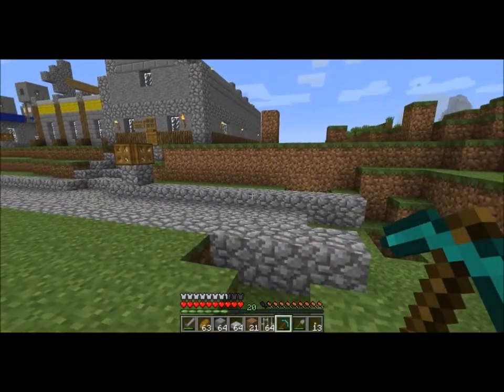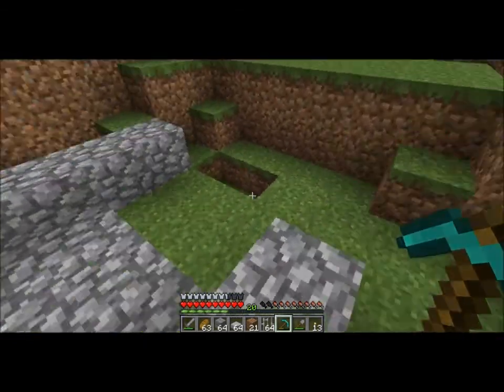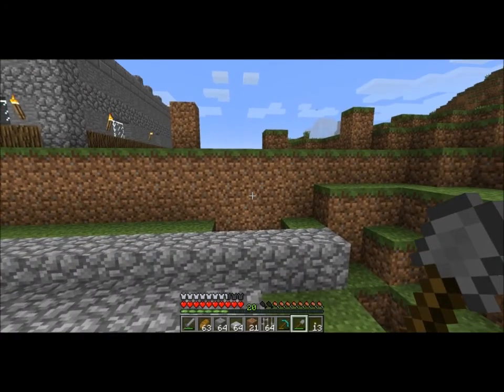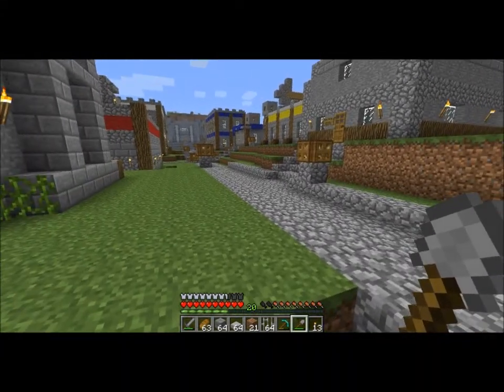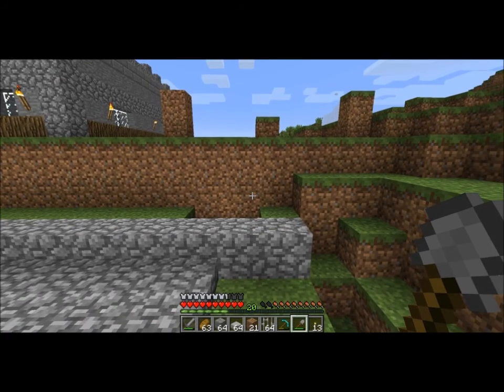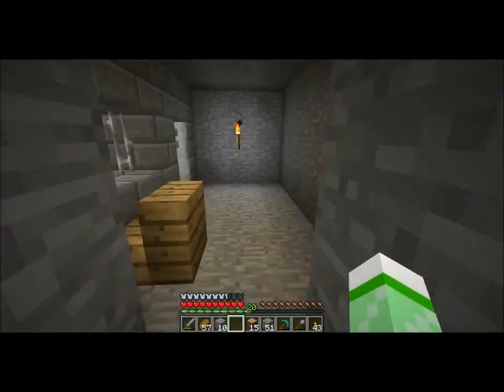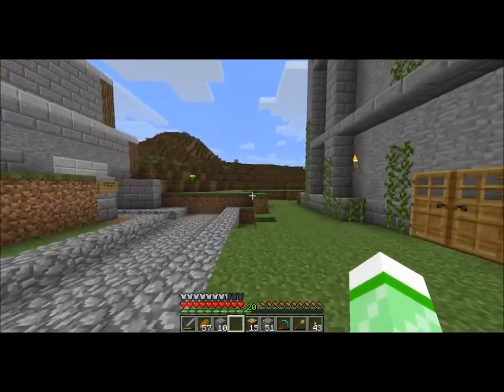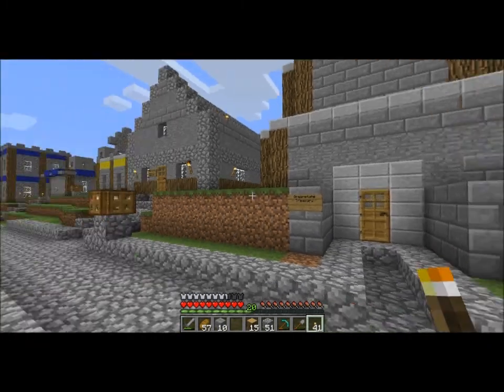Minecraft Mirglof Builds [49] Treasury of Greenstone